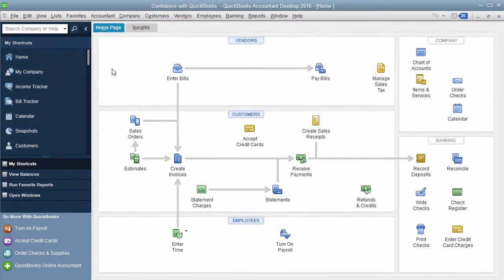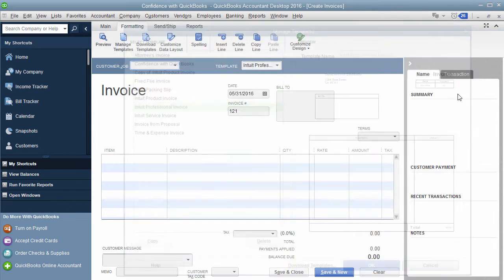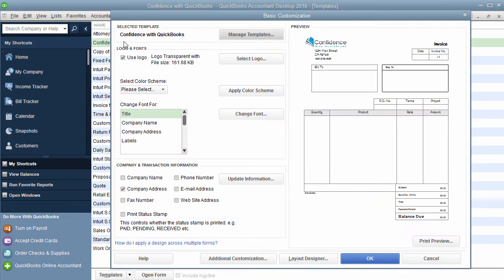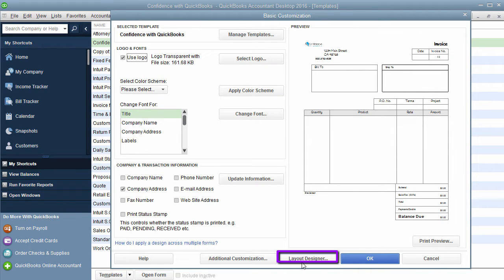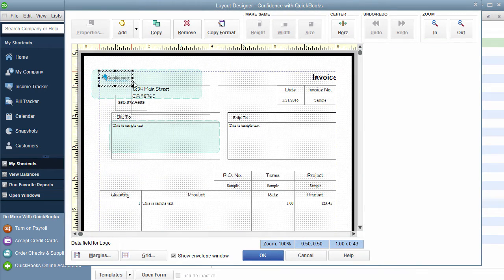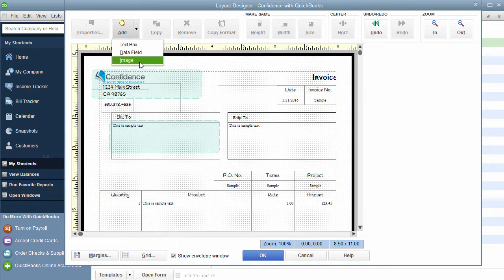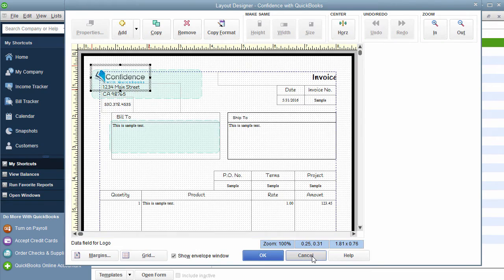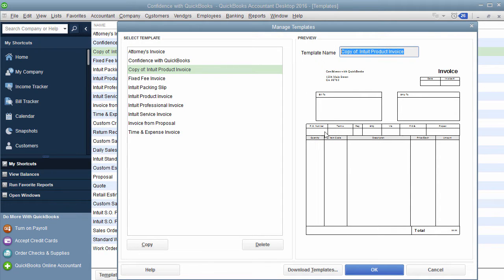How to add a logo to your invoice in QuickBooks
Did you know you can customize your invoices?

Make them look professional by adding your business logo.

In this video, you will learn how to add a logo to your invoice inside QuickBooks Desktop.

Steps to Adding a Logo in QuickBooks
Option 1 ➡️ Managing Templates
Go to your “Invoices”
Go up to “Formatting”
“Manage Templates”
“Manage Templates” screen will show

Or Option 2  ➡️ Go up to “Lists”
“Templates”
Edit your “Invoice”
“Logo & Fonts”
Checkmark/Uncheck “Use Logo”
If you check-marked the logo – “Select Image” pop up screen will show
Choose your logo
Click “Open”
Go down to “Layout Designer…”
Find your logo and edit it
Click “OK’ when finished editing

Timestamps:
0:00 - Intro
0:39 - Invoice templates
0:58 - Edit Invoice (Add Logo)
1:38 - Layout Designer
3:30 - Final Thoughts